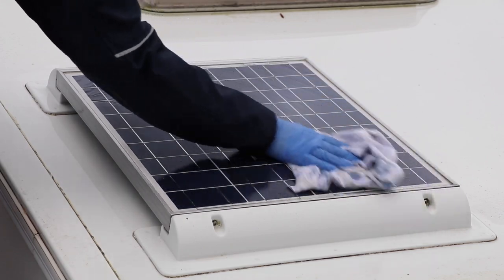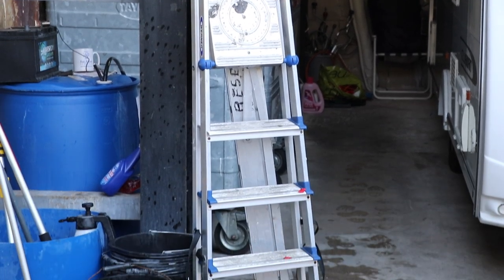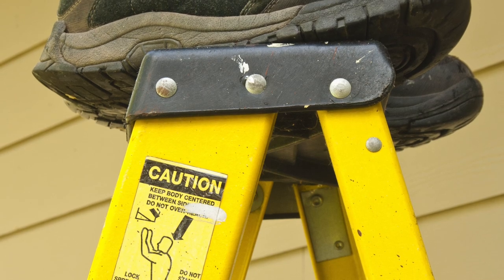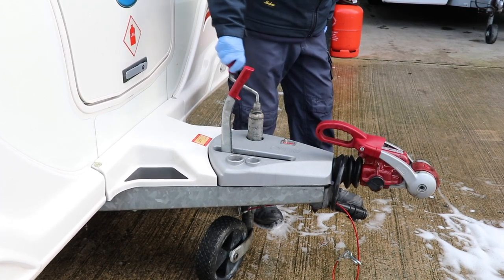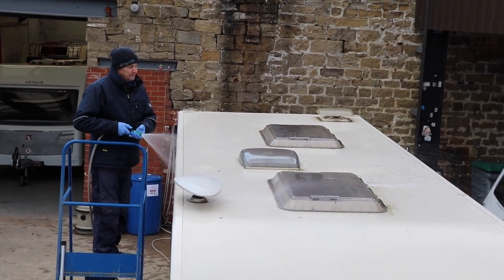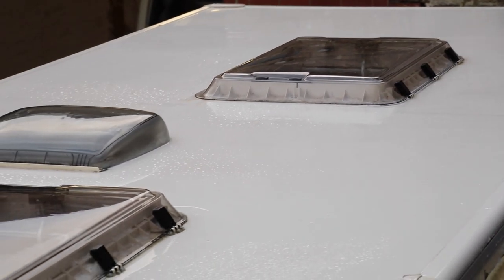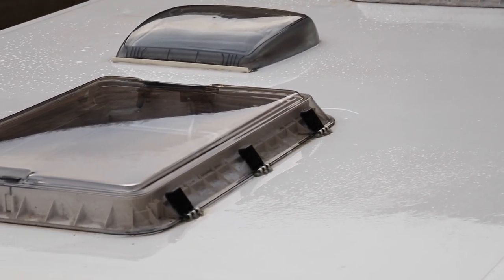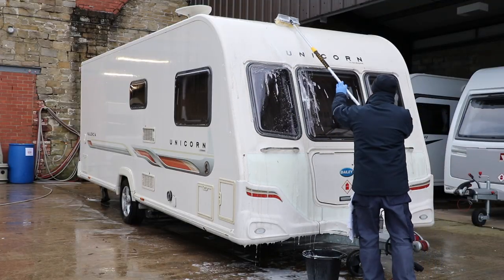How to clean a caravan roof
In this video we go through how to clean a caravan roof and the equipment needed.
Thanks to Peter Roberts Caravans and Motorhomes - for showing us the steps to take on one of their caravans and allowing us to use their premises.